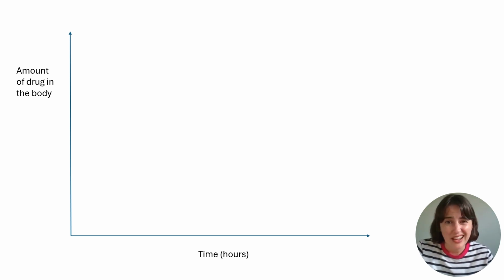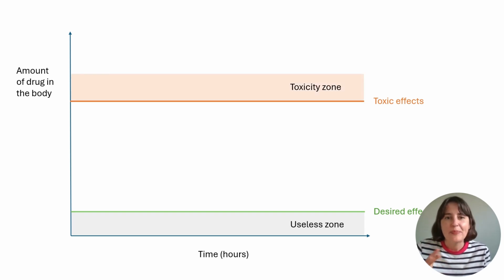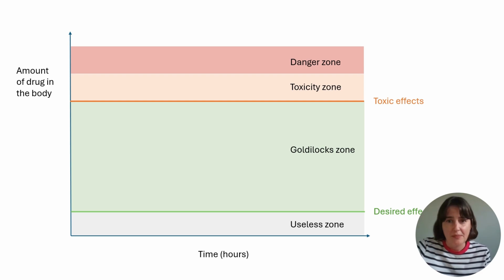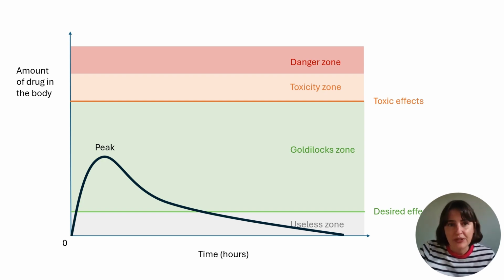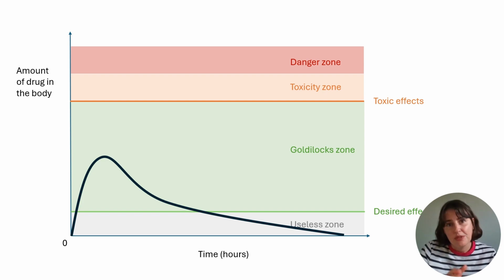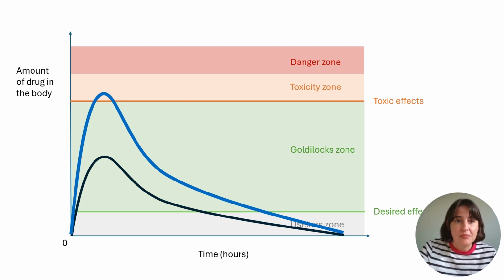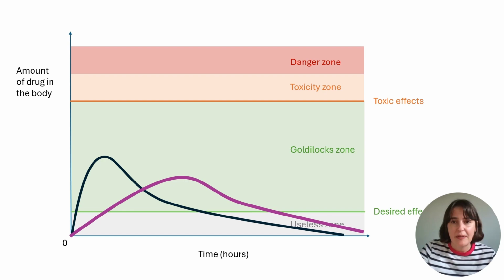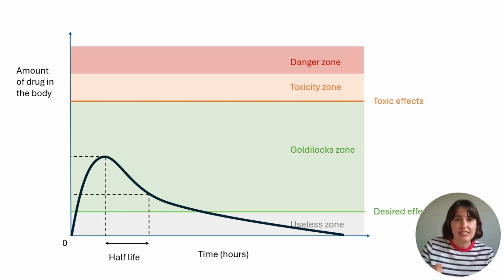Pharmacokinetics Caffeine 1725703185136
This is a quick explainer of the pharmacokinetics of caffeine. It supplements this written post, which is part nine in a series of articles about how drugs work in plain language using coffee as the example: